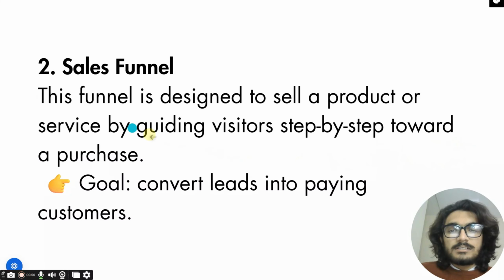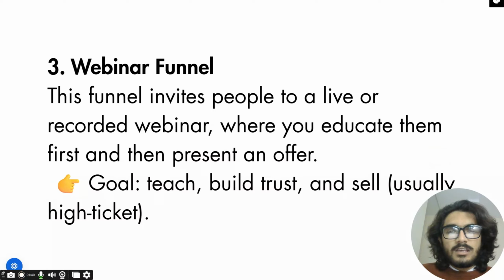What Are the Different Types of Funnels? | Complete Breakdown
Not all sales funnels are the same! In this complete breakdown, I explain the 6 most common and effective types of sales funnels, show you how each one works step-by-step, and help you understand which funnel type is best for YOUR specific business goals.

Whether you're selling products, services, courses, or building an email list, there's a funnel designed specifically for your needs!

In this video, you'll learn:
✅ The 6 main types of sales funnels explained
✅ How each funnel type works (step-by-step breakdown)
✅ When to use each type of funnel
✅ Real-world examples of each funnel in action
✅ Which funnel is best for your business model and price point
✅ How to choose the right funnel for your specific goals
✅ Can you combine multiple funnels? (Advanced strategy!)

   • Which funnel type are you most excited to try?
   • What type of business do you have?
   • What's your biggest funnel challenge?